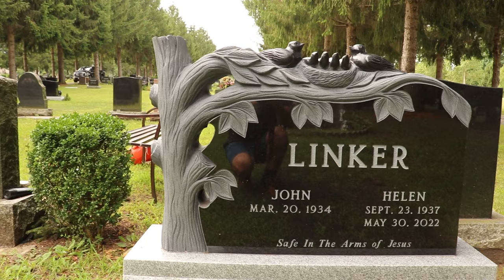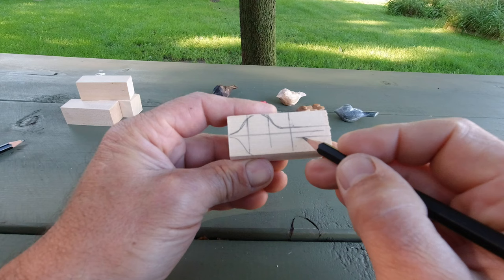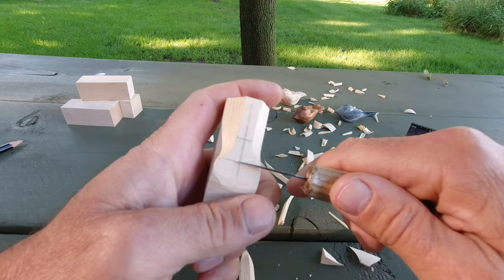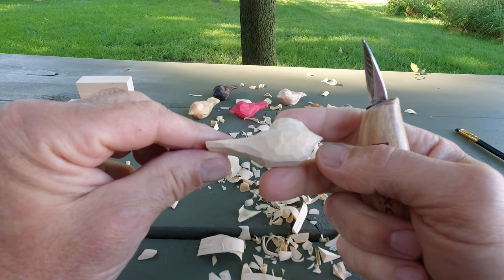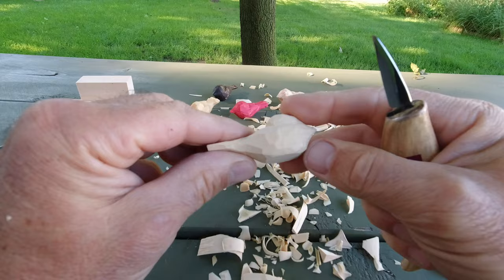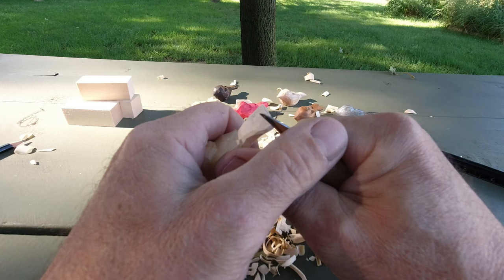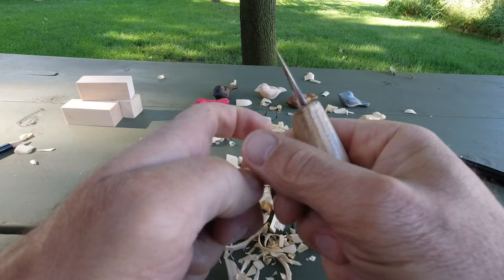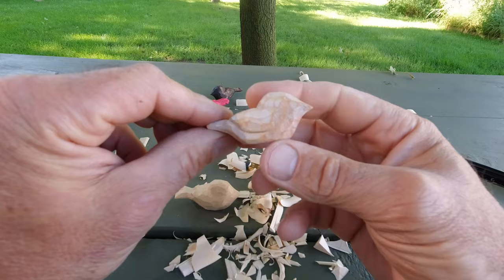Whittle a Simple Comfort Bird - Knife Only Woodcarving Tutorial (1x1 series)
here we go again with another in our 1x1 series!
-today we are using a piece of basswood 2 1/2" tall and  a Flexcut Detail knife